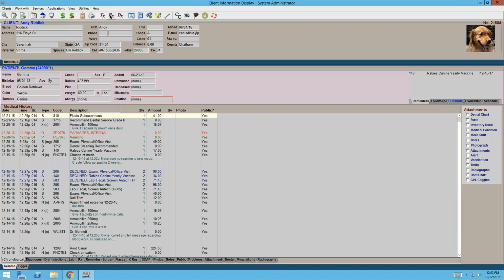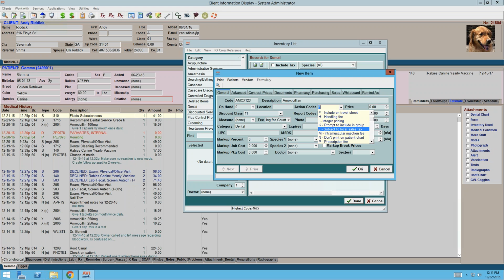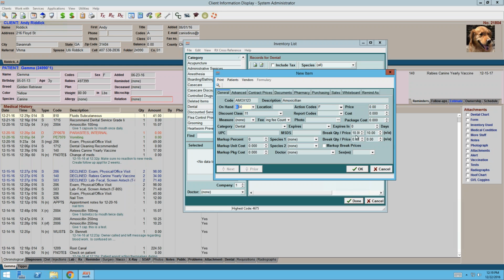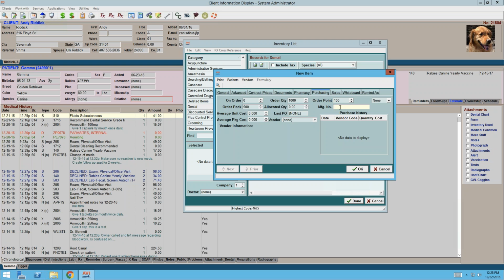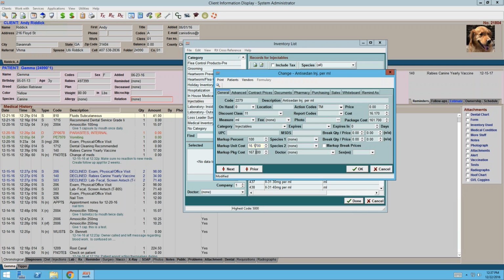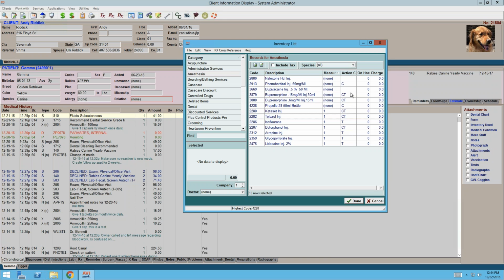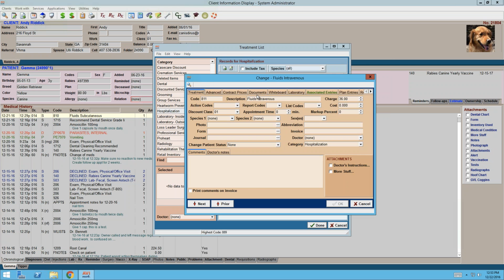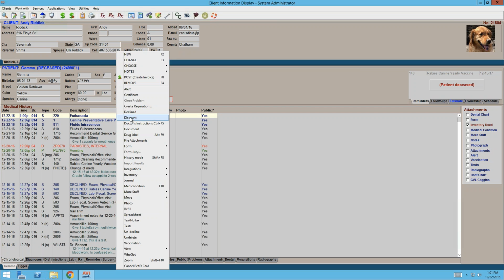AVImark Inventory Training